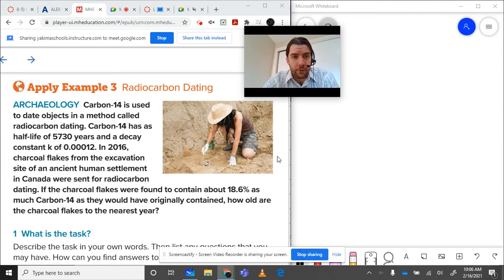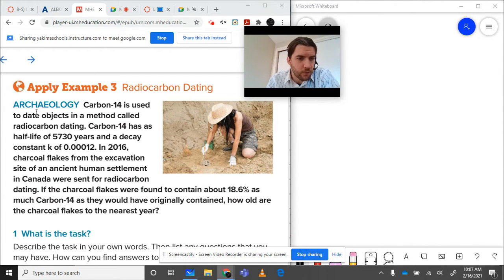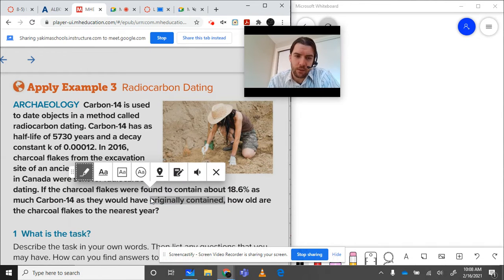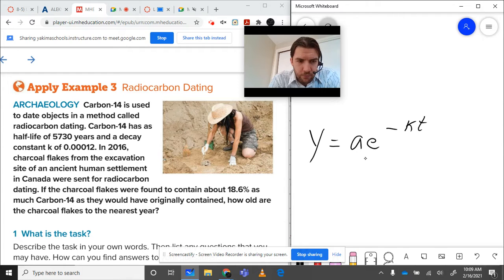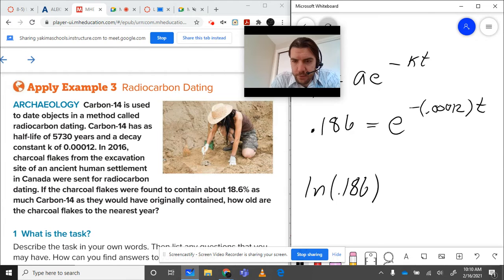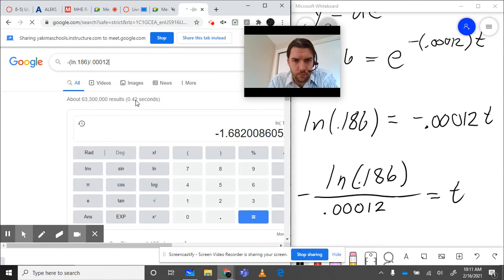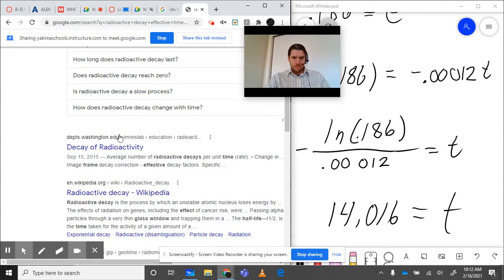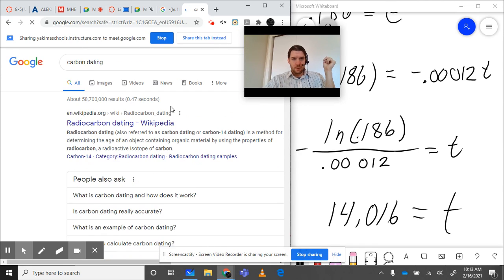8-5) Example #3: Radiocarbon Dating